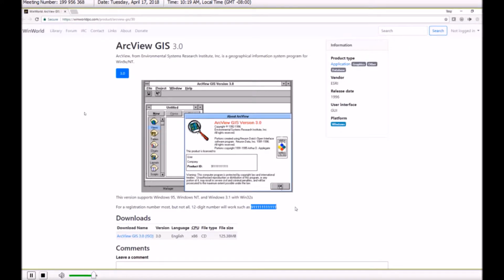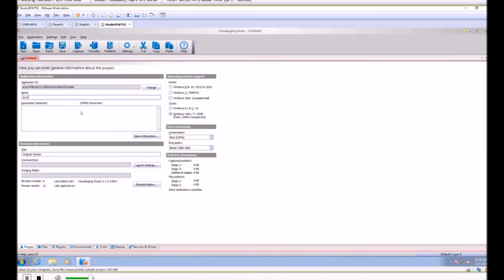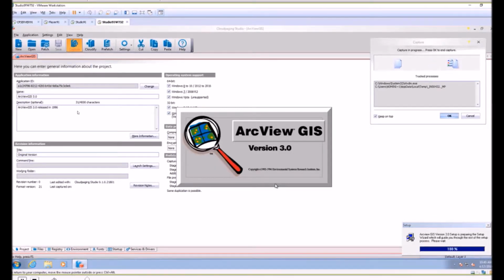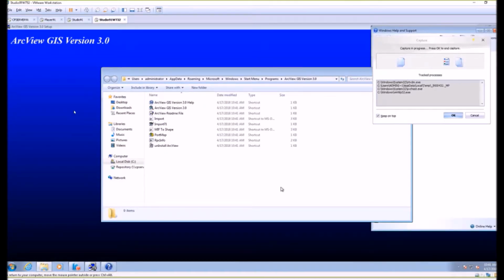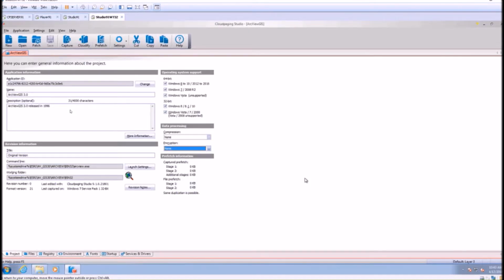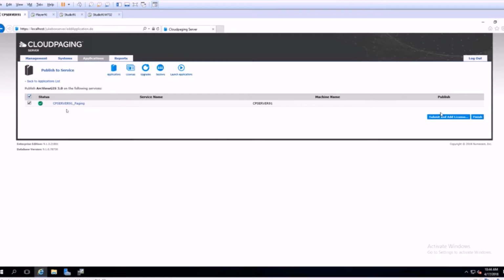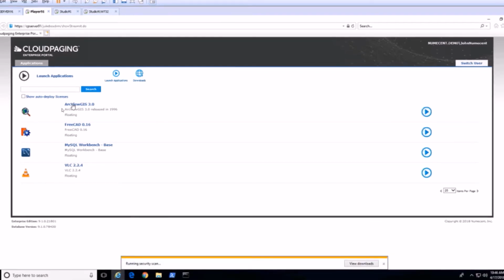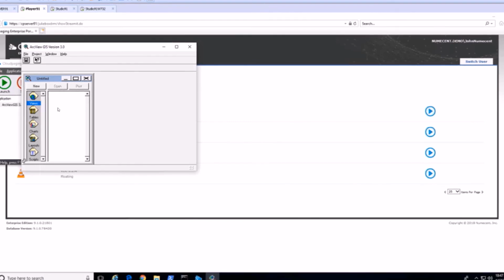Cloudpaging: ArcView GIS App (circa 1996) Can Run on Windows 10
In this video, Tony Hughes, Solutions Architect at Numecent, demonstrates how to package and deploy an application from 1996 onto a modernized Windows 10 operating system.